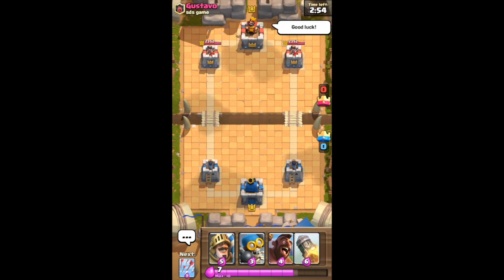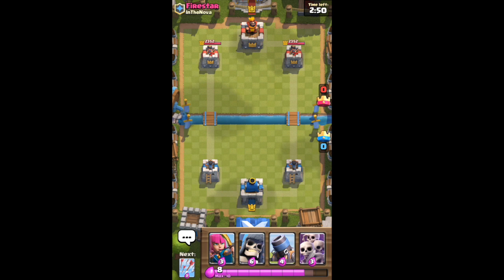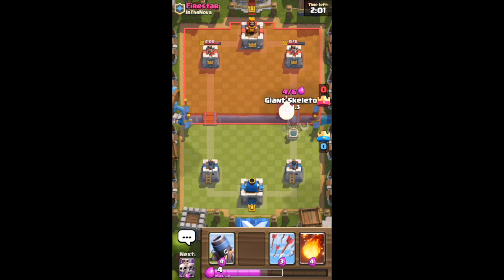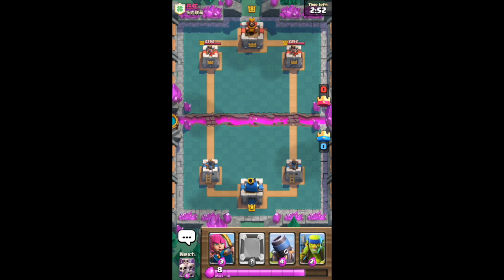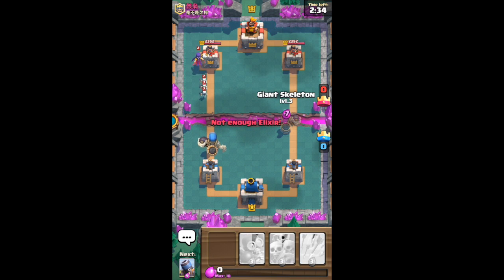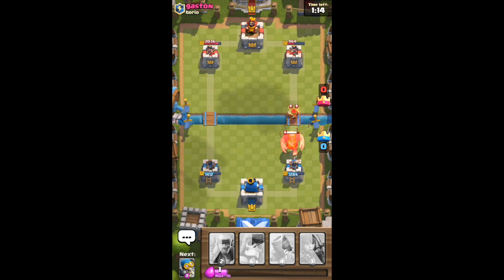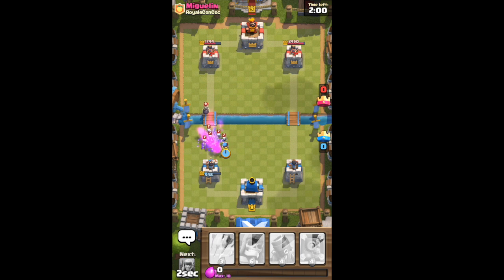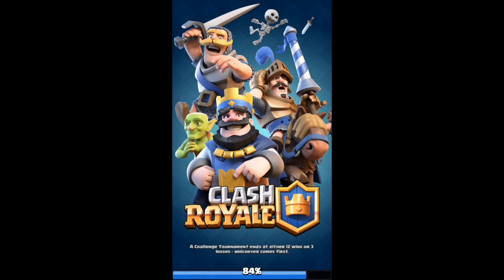Clash Royale Classic Challenge Gameplay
This video is about Clash Royale Classic Challenge Gameplay
Free My Apps: freemyap.ps/37e1abc7
Hoped You Enjoyed